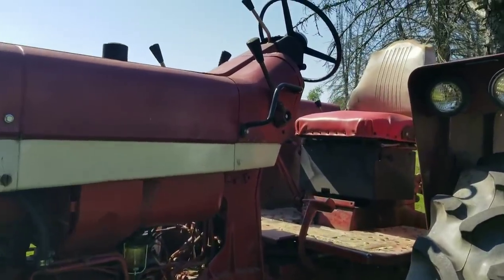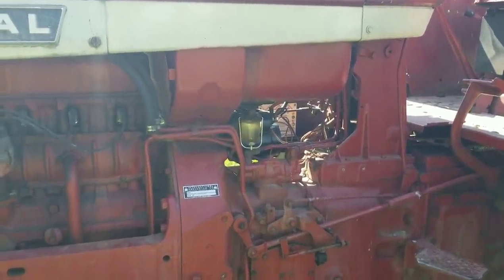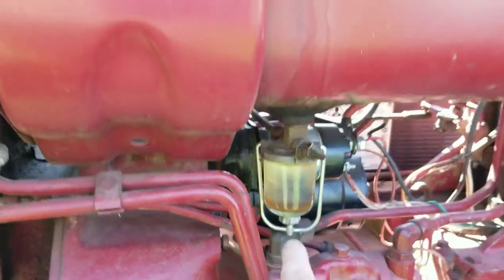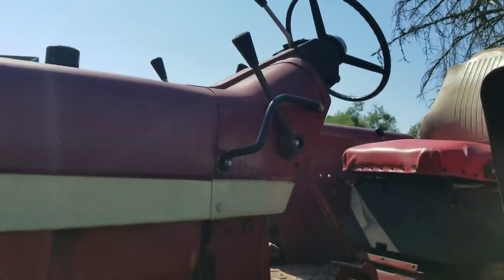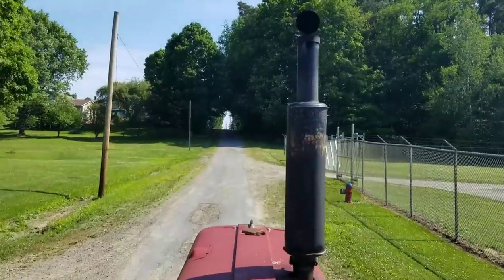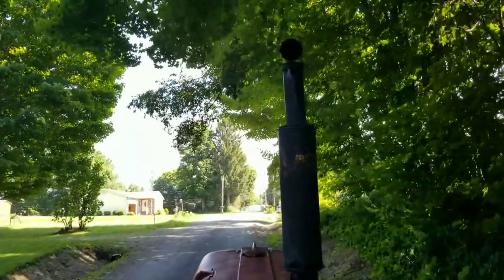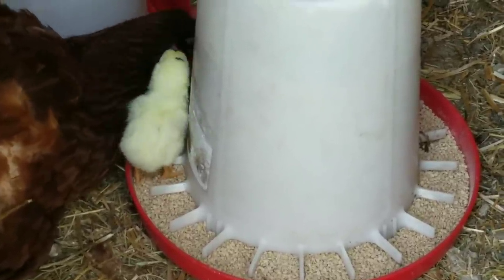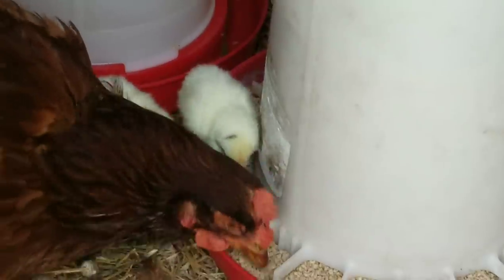What To Do When Your Gas Tractor Stops Running | Testing a Torque Amplifier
What to do when yourgas tractorstops running | testing the torque amplifier. How to fix an antique tractor. What to do when your gas tractor stops running.